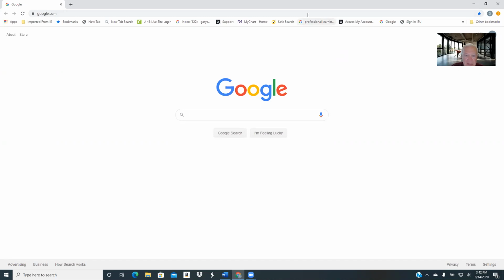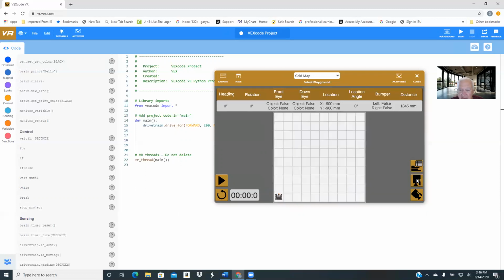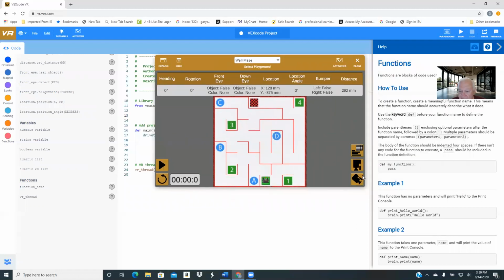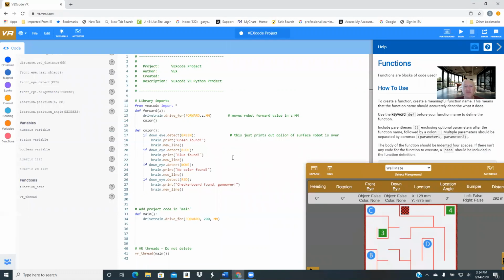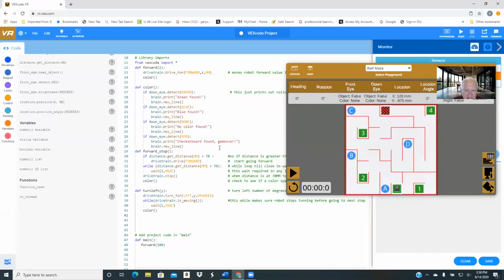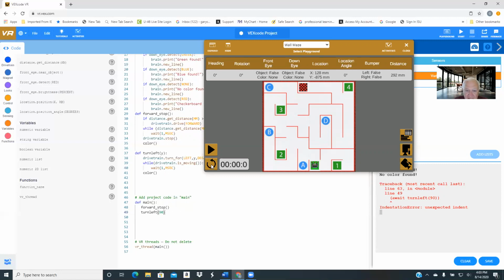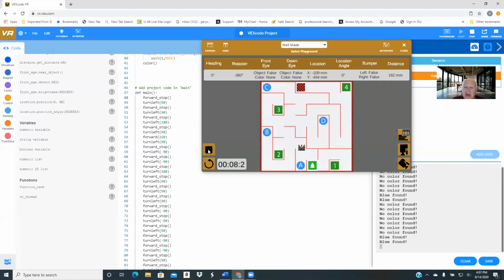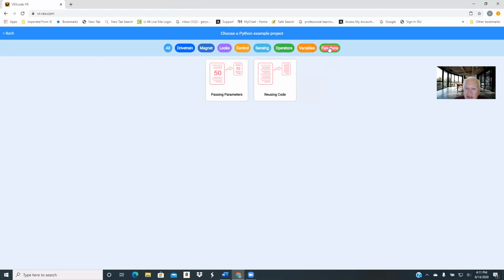VEX VR Wall Maze in Python